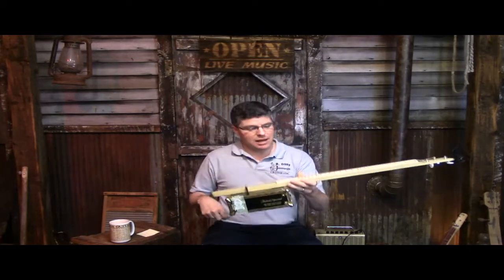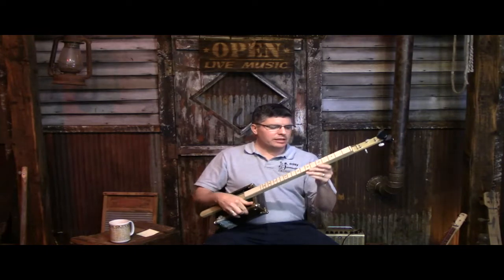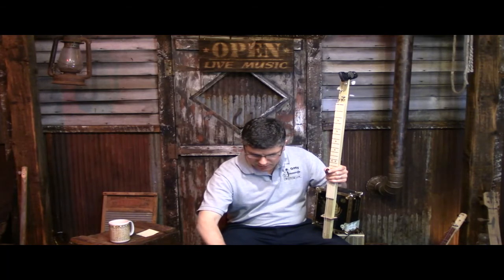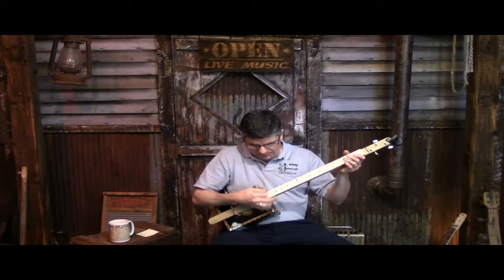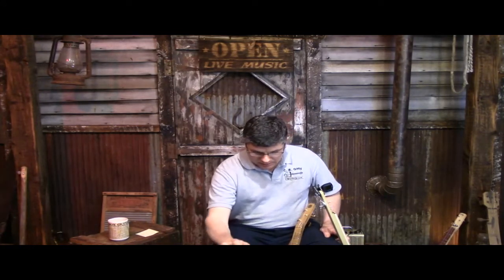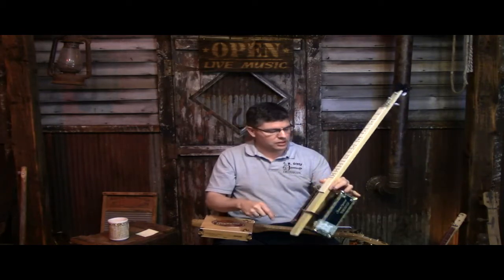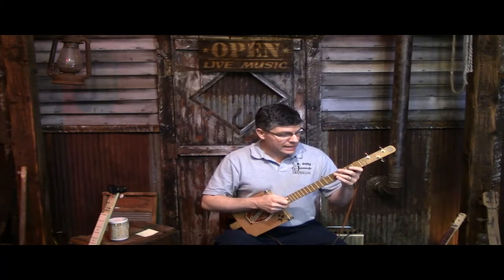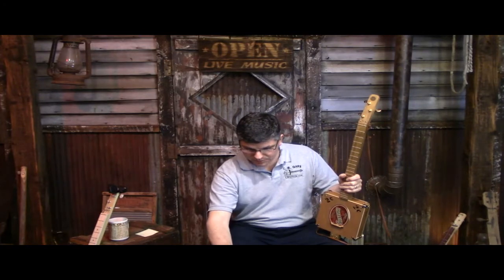Experimental Live Broadcast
Cigar Box Nation is the online home of the Cigar Box Guitar revolution and Homemade/Handmade musical instrument movement. Since 2008 we have been providing free how-to-build and how-to-play info, and hosting user videos, photos, group discussions and forums.